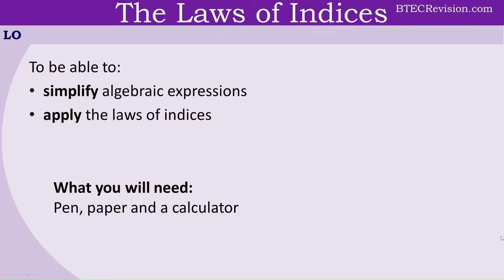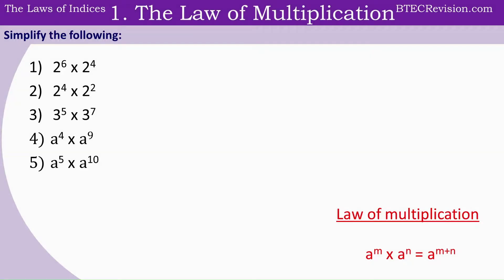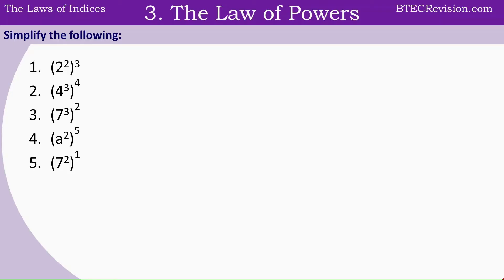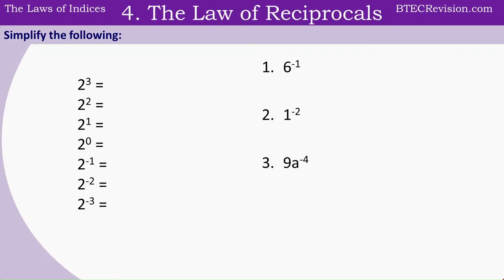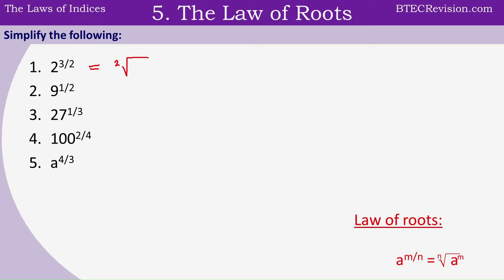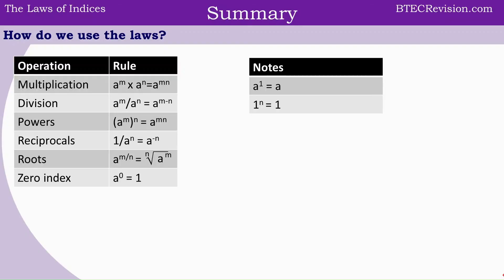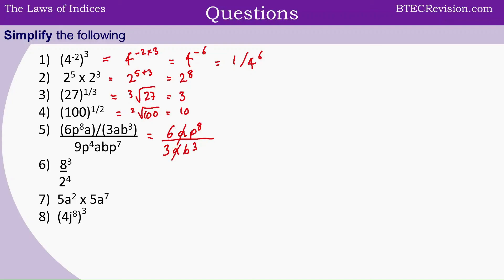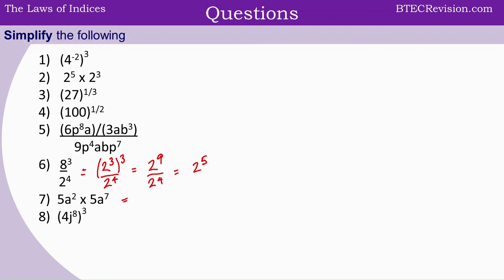Engineering (Level 3) - L1 Indices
Engineering (Level 3) - L1 Indices for the Pearson specification